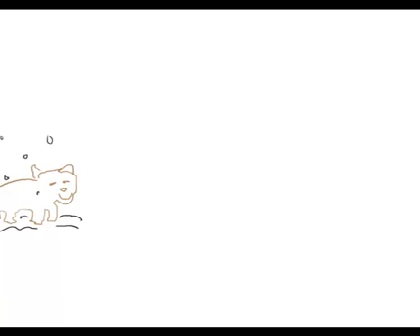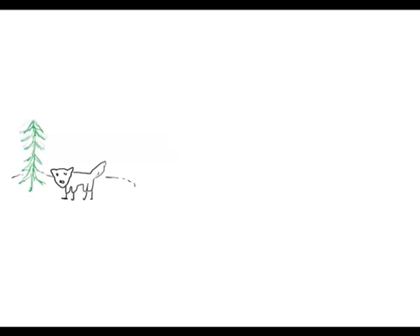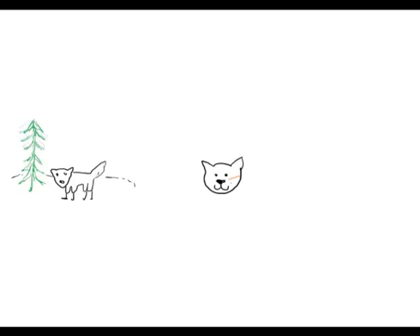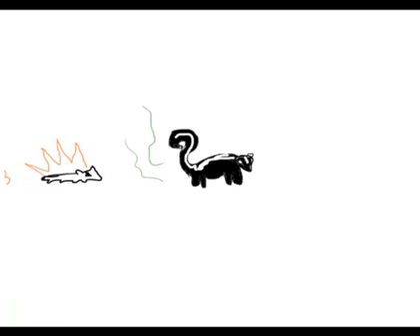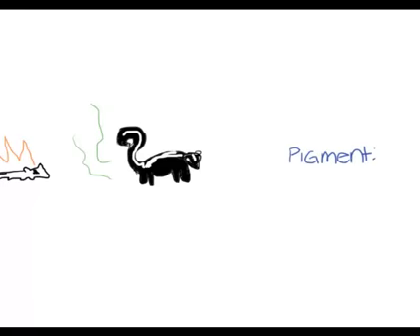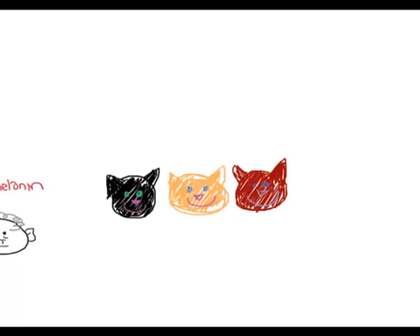Fur_Ong_Natalia_Spring2012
Natalia Ong Fur Research Project